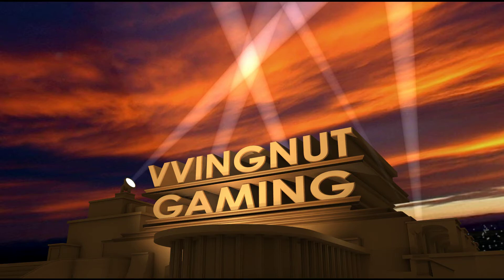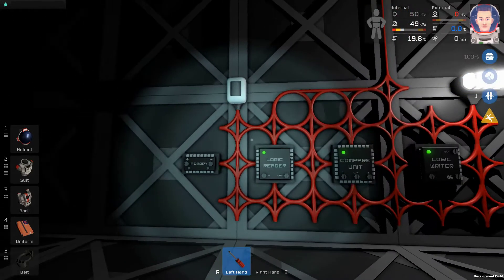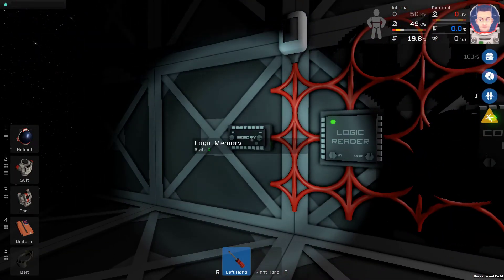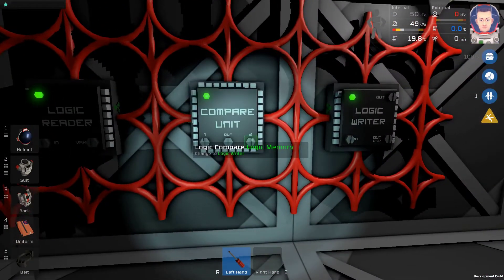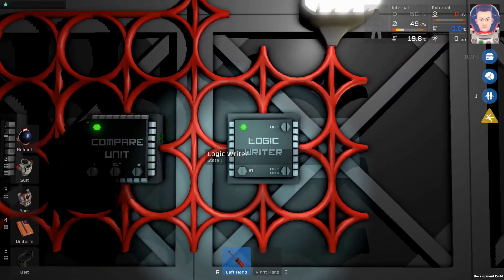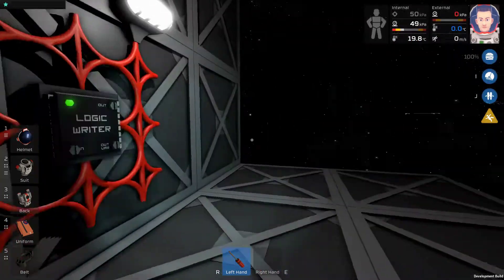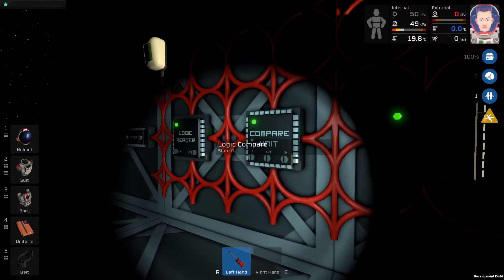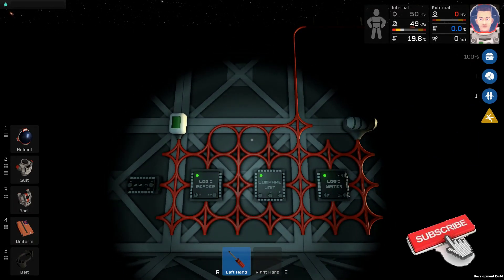Stationeers - A Circuit to Switch Lights on During the Night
Tutorial: Use the COMPARE UNIT to compare the state of the Solar Sensor against a memory unit to switch lights on and off.